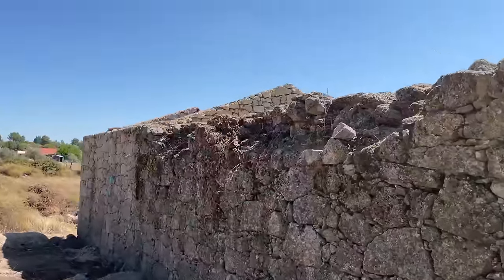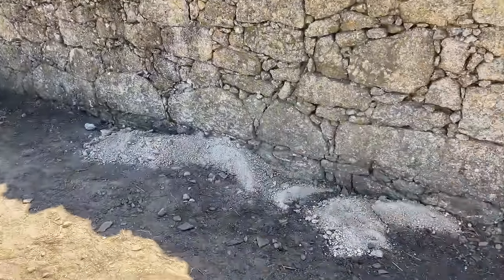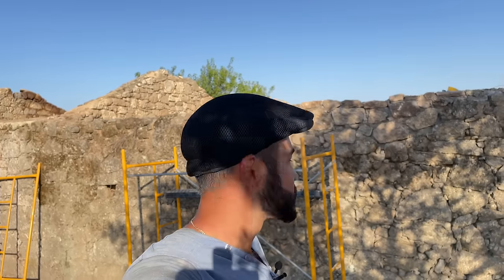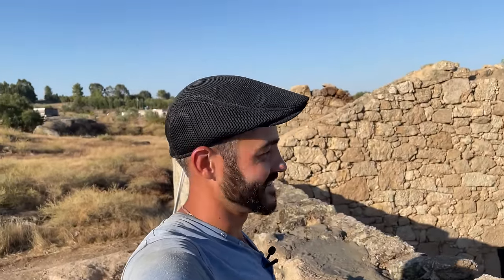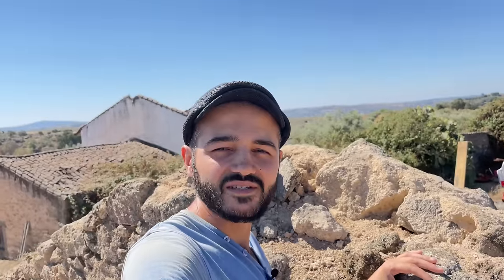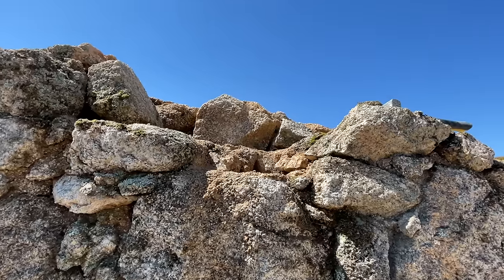100 Year Old Stone House Restoration | DIY Building Granite Stone Walls - Ep.8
In This Episode we are rebuilding the collapsed granite stone walls on the back of the ruin, and rebulding the collapsed tips to prepare the house for the roof.